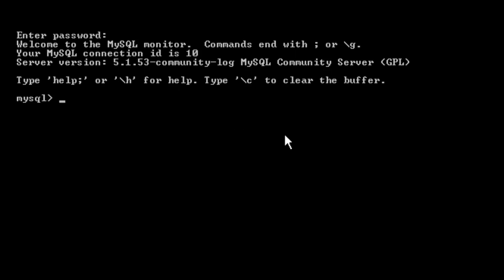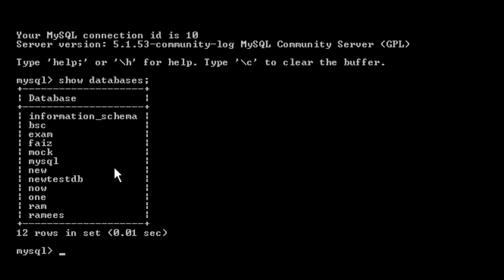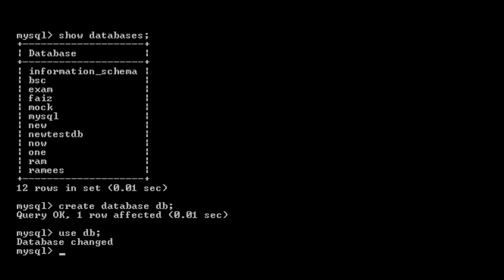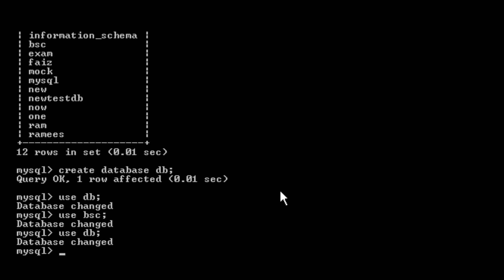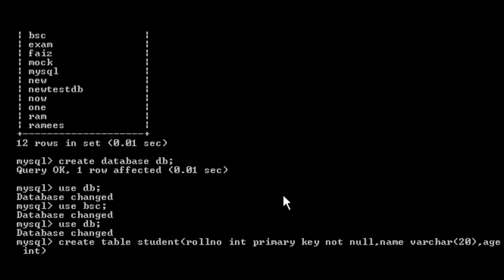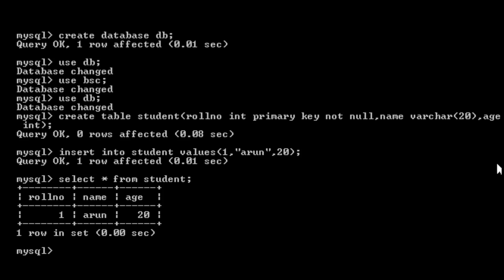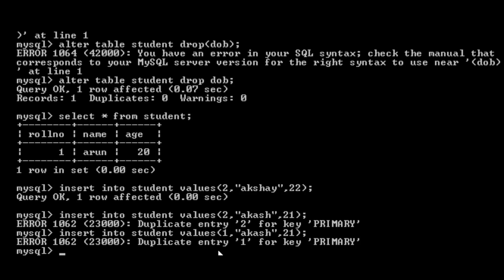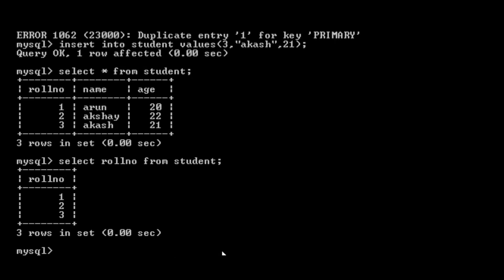Working with MySql (Malayalam) SQL Lecture 6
MySQL